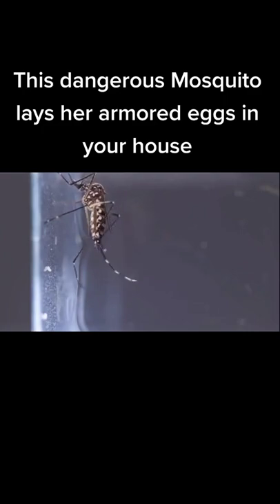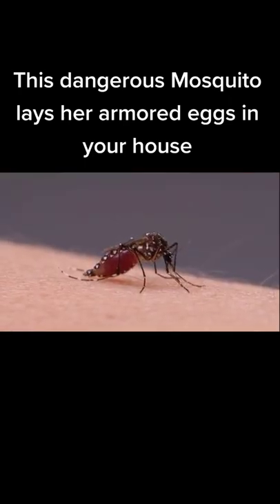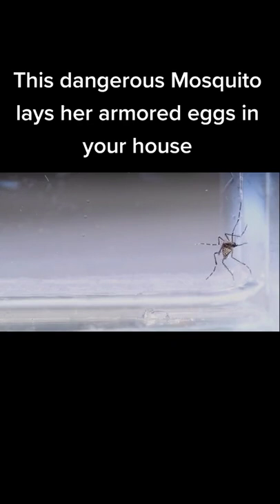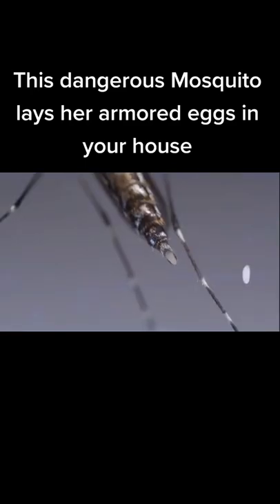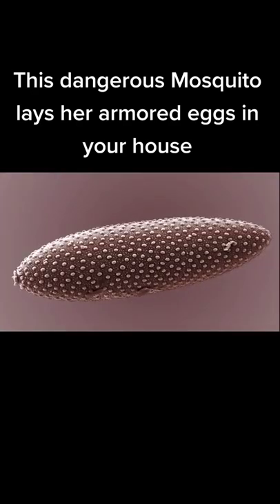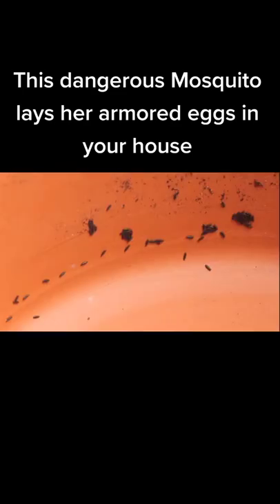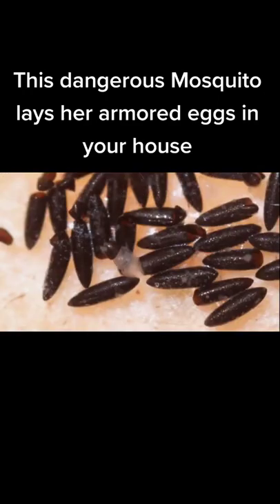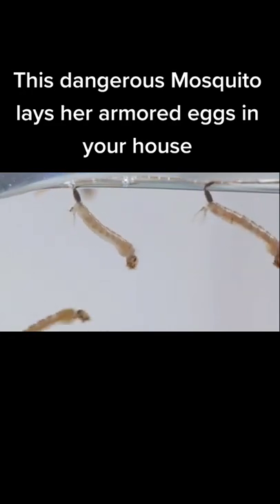shorts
Nature. It's home to such popular creations as butterflies, orchids and elephants that eat cereal with their trunks.

We love these bright, happy things about our planet, of course — but nature also has a darker side. A brutal side. A metal side. For every donkey and emu that fall in love, there is a two-headed snake waging a constant fight to the death with itself. For every blooming flower, there is a melting iceberg shaped like a casket.

This channel and I do not claim any right over any of the graphics, images, songs used in this video.